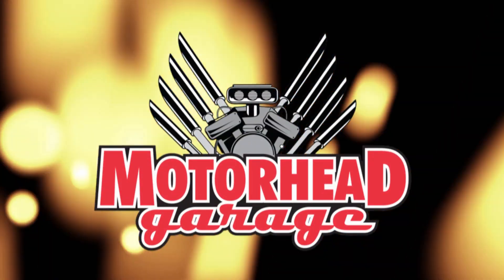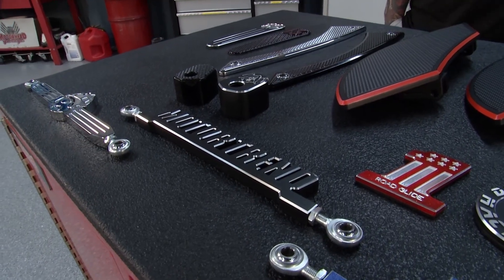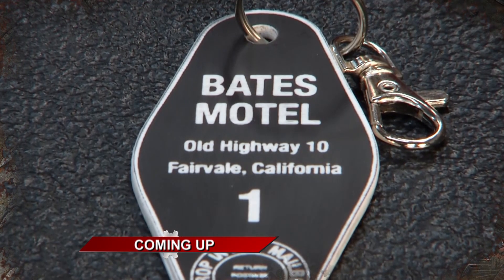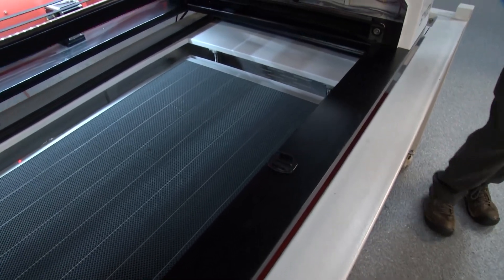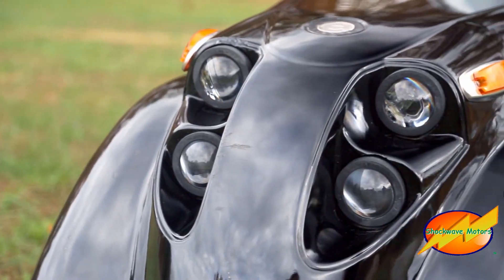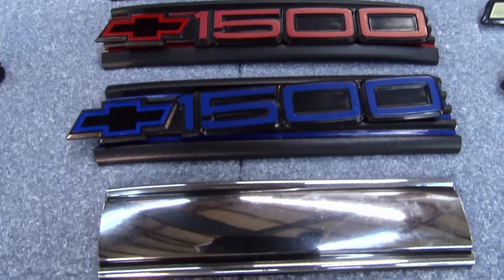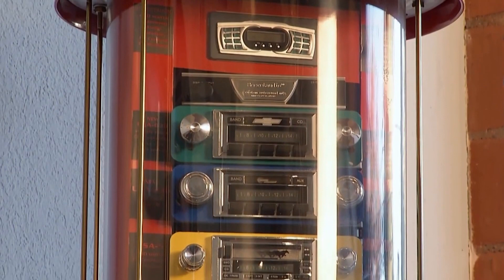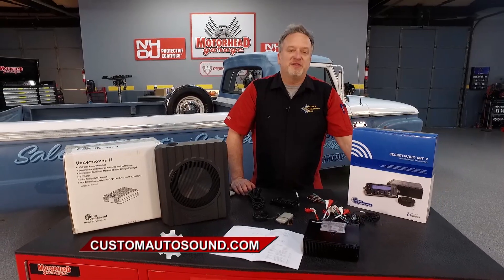Motorhead Garage Episode 2304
Dunphy's Cycles,
AP Lazer,
Shockwave Motors,
Cottone Customs,
Custom Autosound,
Dragonfire Tools,